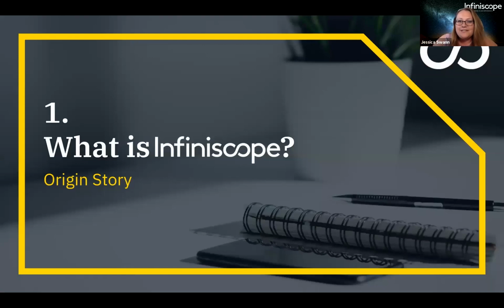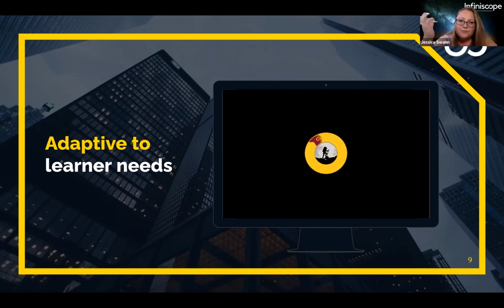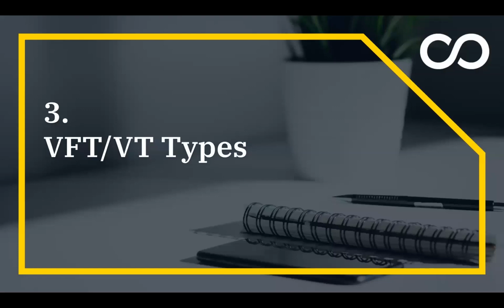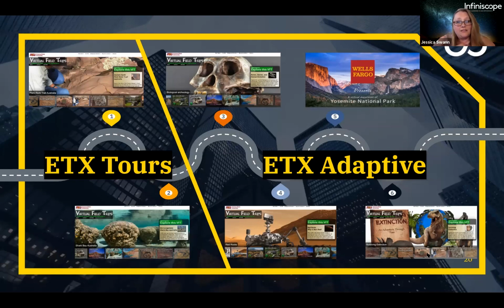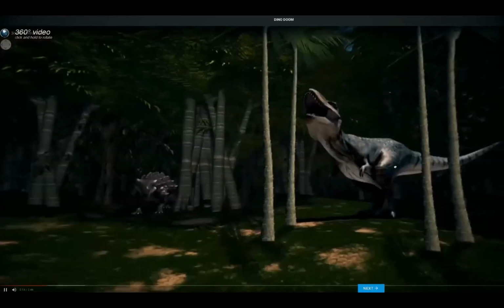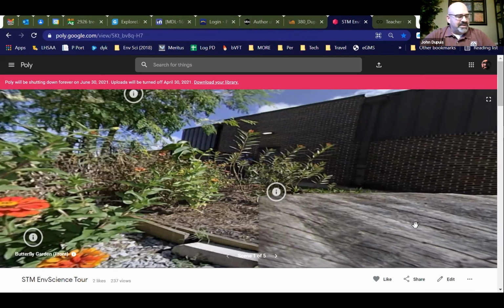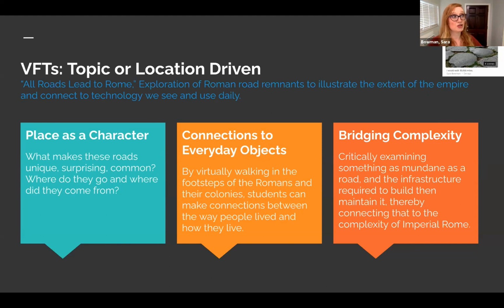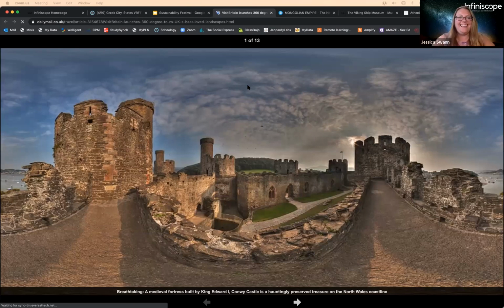Sustainability Solutions Festival 2021: Virtual Field Trips, Part 1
This two part series is presented by Jessica Swann and Sina Kirk from the ASU ETX Center. These sessions will guide you through storytelling from an environmental perspective. This event will explore virtual tours for environmental storytelling using Infiniscope. A NASA-funded project created by ASU’s School of Earth and Space Exploration, Infiniscope designs standards-based digital-learning experiences that immerse learners in virtual 360-degree environments. Learners explore Earth and space science through dynamic interactions, real-time feedback, and adaptive pathways.

This presentation is part of the 2021 Sustainability Solutions Festival, hosted by the Rob and Melani Walton Sustainability Solutions Service and presented by the Rob and Melani Walton Foundation.